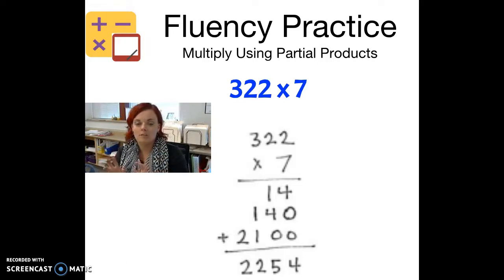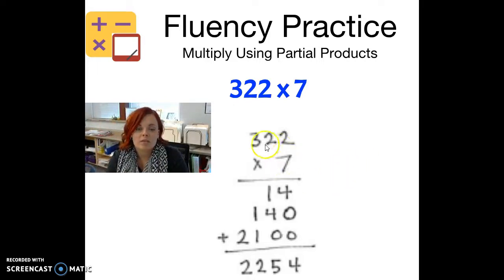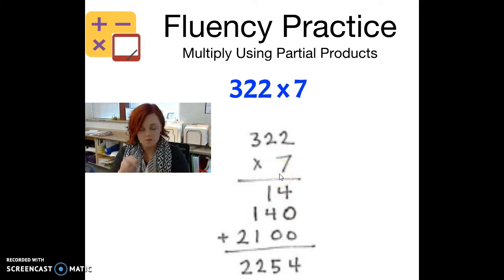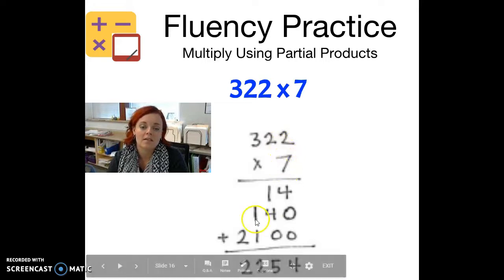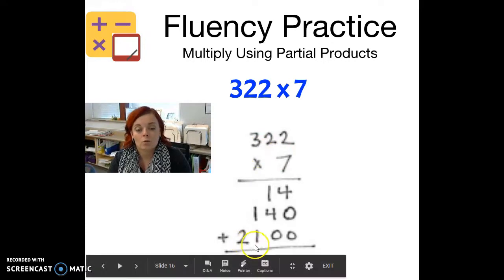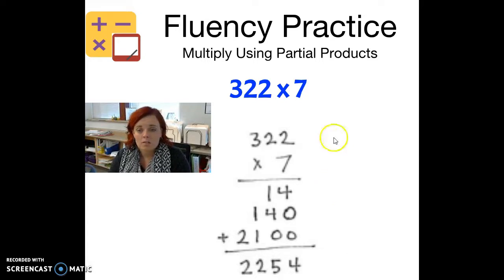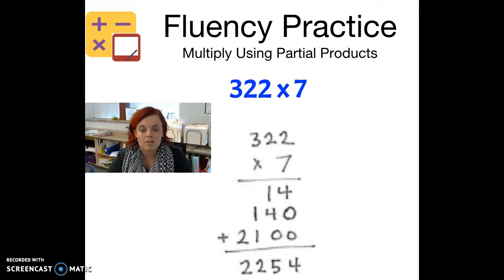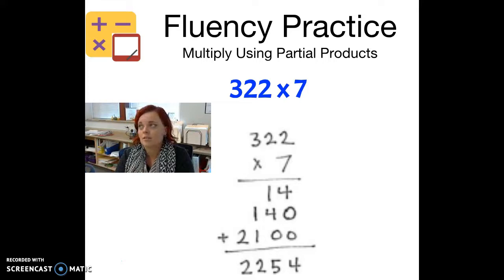What is the partial product method?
In this video, Mrs. Bell will explain the partial product method for multiplication.